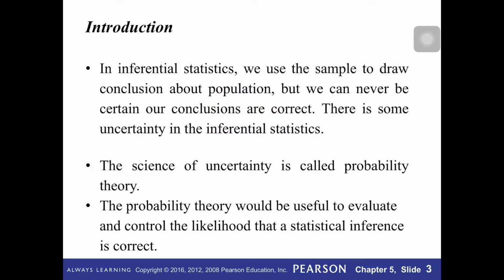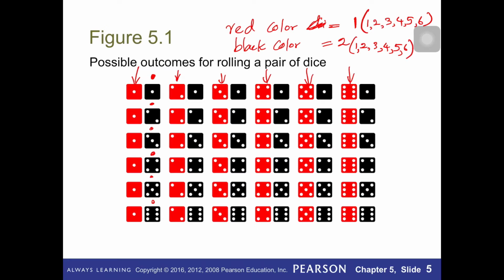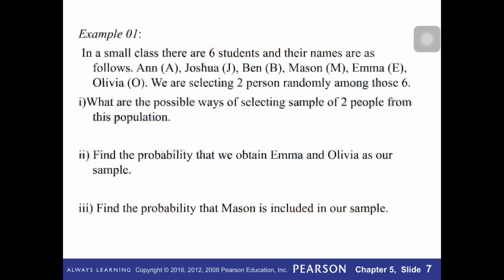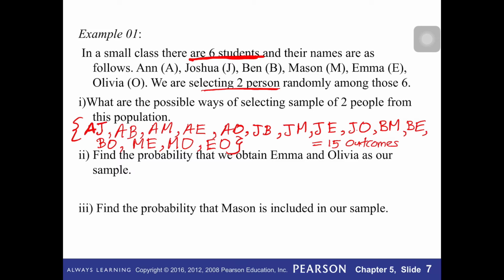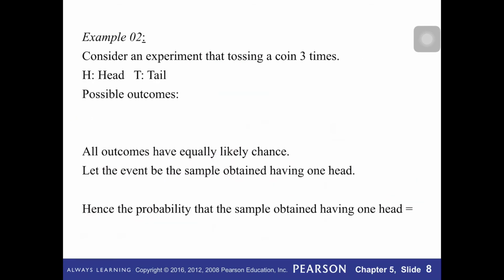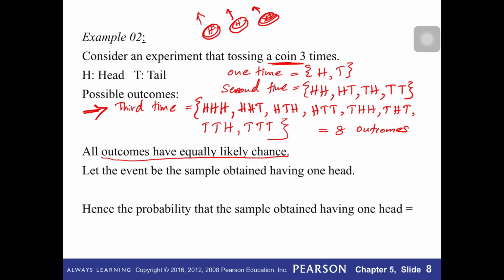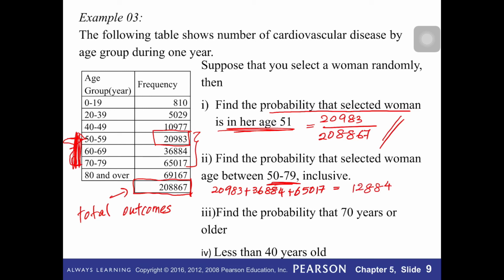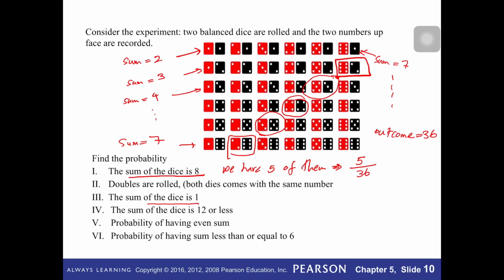5 - Probability and Random Variables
1. Probability Basics